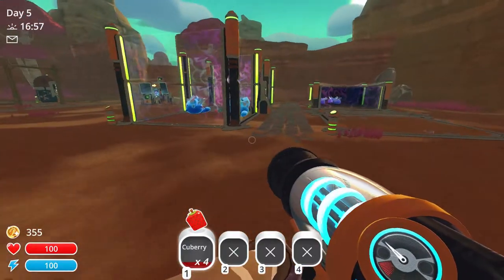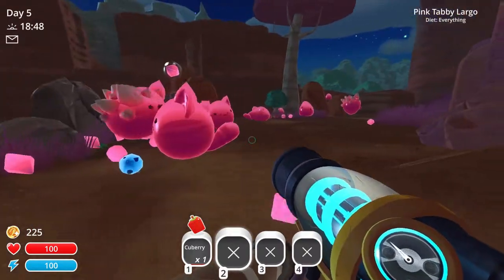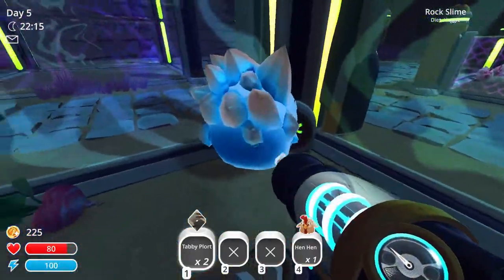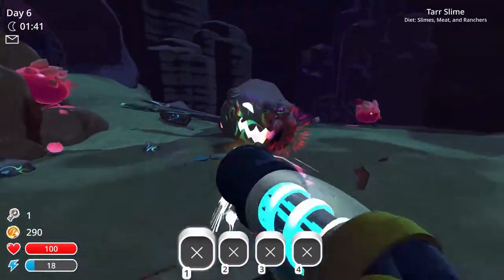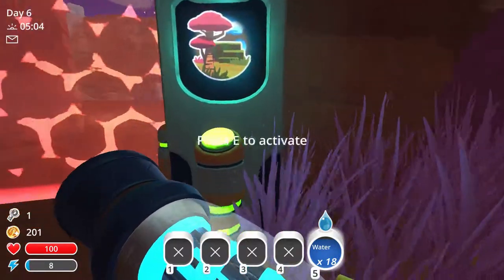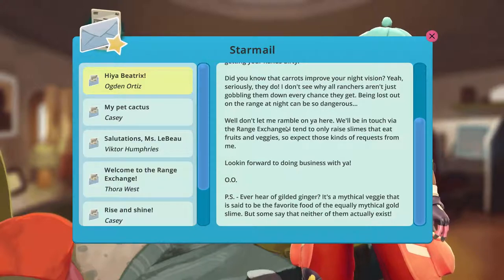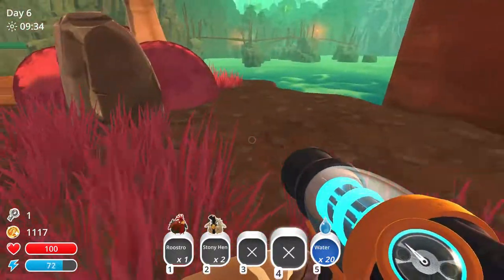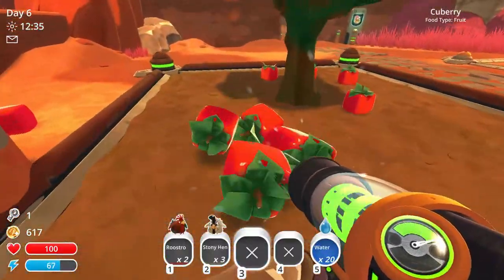Chicken coop, and other upgrades! | Slime Rancher | E05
In this episode, we get a chicken coop for our chickens as well as other upgrades to our selves and the ranch. We also explore a tiny bit, and we take a closer look at the big purple slime, that is just sitting there, wait for someone will give him food... What will he give in return???